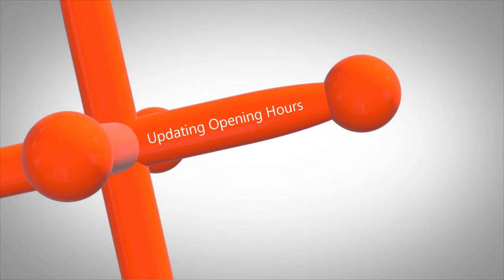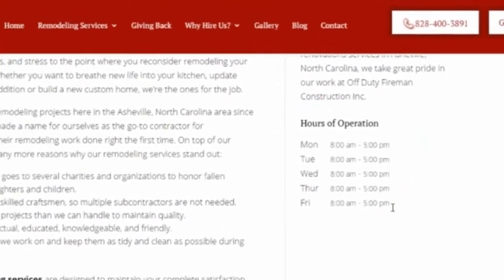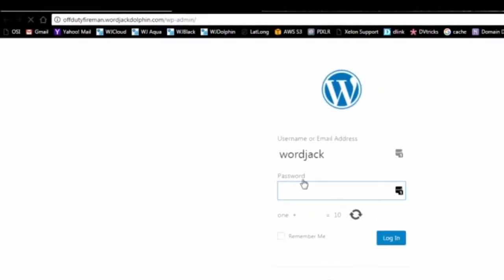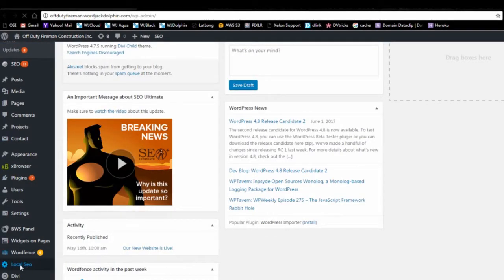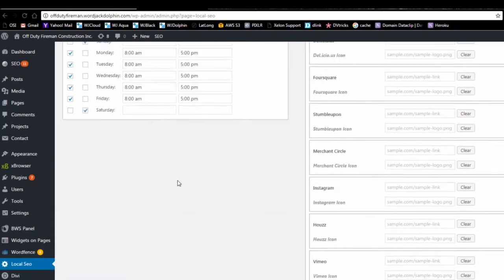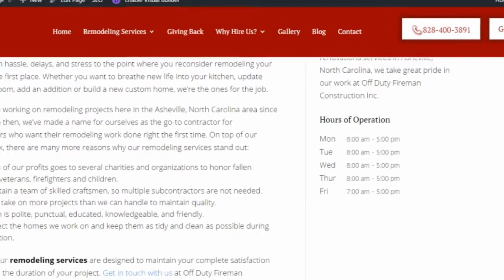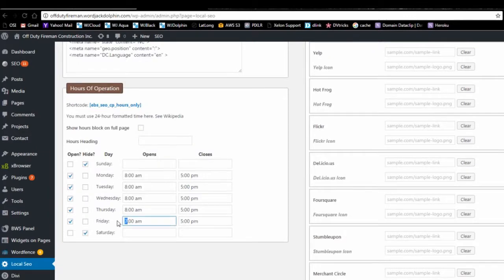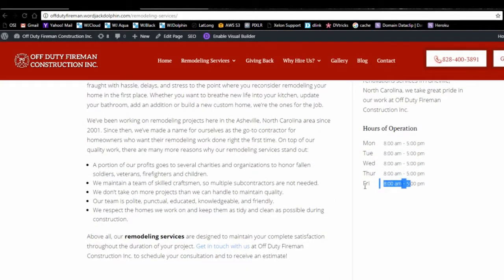How to Update Opening Hours on your Wordpress website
Today we'll demonstrate how to edit the hours of operation on your wordpress website - usually found in the sidebar or footer.

Note that we have an opening time of 8am on a friday, and let's say we want to change this to 7am.

To do this, you go to your website's Dashboard by visiting your website homepage and adding "/wp-admin" at the end of the URL, log in your username and password.

Then go to Dashboard. Scroll down until you see the "Local SEO" tab on the left and click on the tab. Scroll down to see the fields for Hours of Operation.

You can then proceed to edit the opening hours (we'll change friday to open at 7am) or the closing hours for a particular day and hit 'Save Options' at the bottom.

Open the page again and check if your edits are reflected on the hours of operation on the page. This should take effect on all Hours of Operation section on all pages of the site. Check 2 or more pages and see if the changes took effect.

To make more changes, just go back to the local SEO screen, make the change, save, and check back on a live page to make sure your changes took effect. Note that even if your opening hours are listed in the footer, this update process will work the same way.